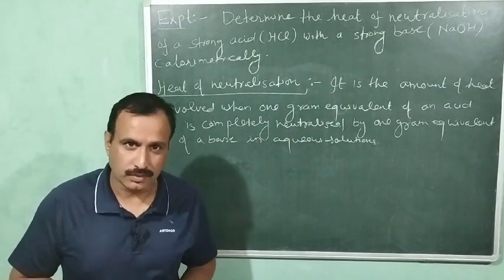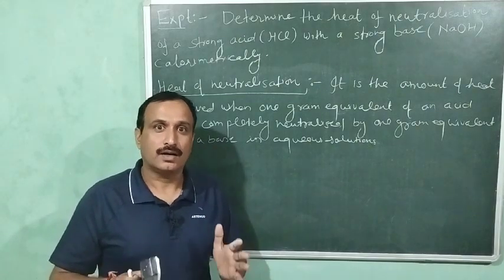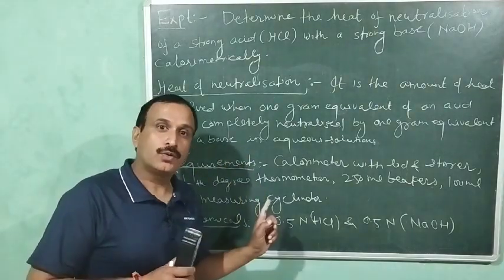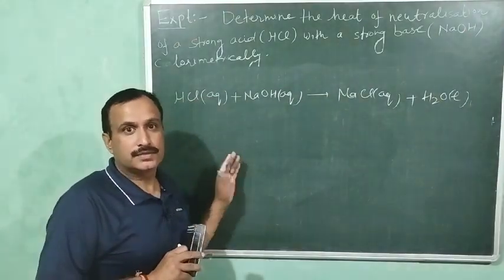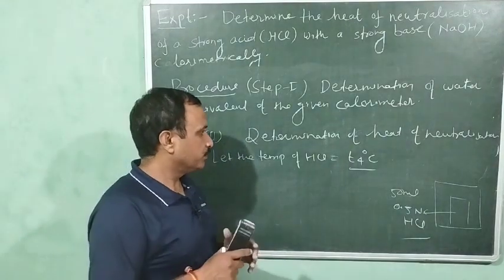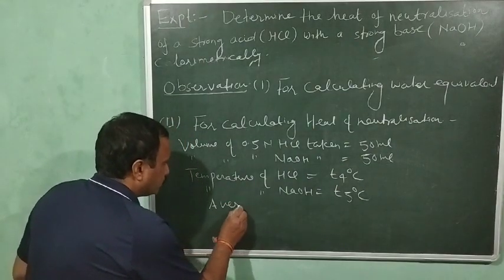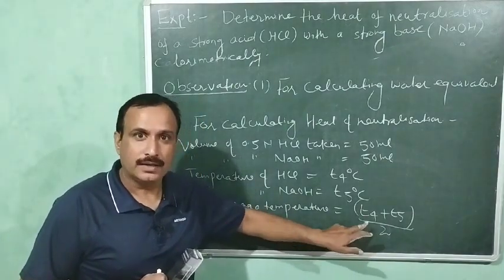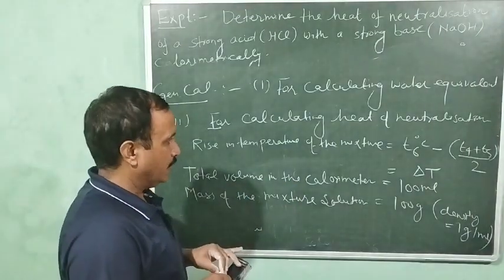Determination of Heat of Neutralization of a Strong Acid(HCl) with Strong Base(NaOH) (calorimetry).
In this video every step related to determination of heat of neutralization of strong acid HCl with the strong base NaOH is explained in detail. Heat of neutralization is the amount of heat evolved when one gram equivalent of an acid is completely neutralized by 1 gram equivalent of a base.  Link for the video on Enthalpy of Neutralization: